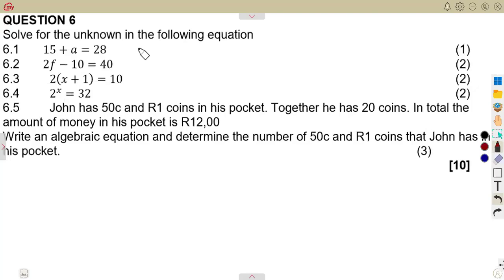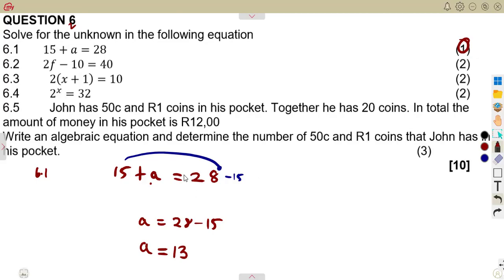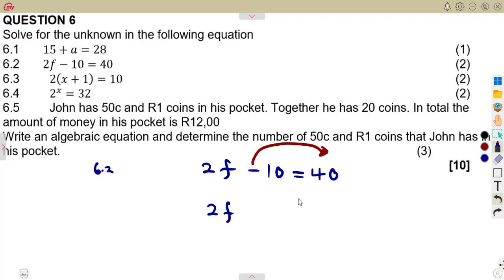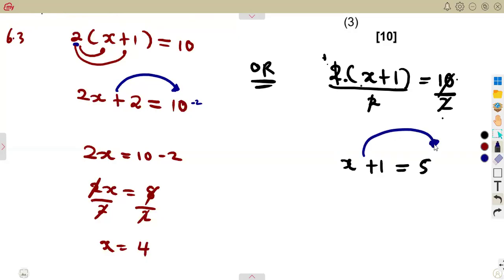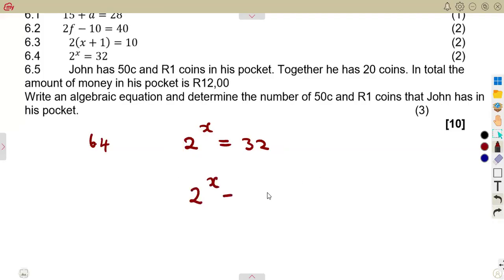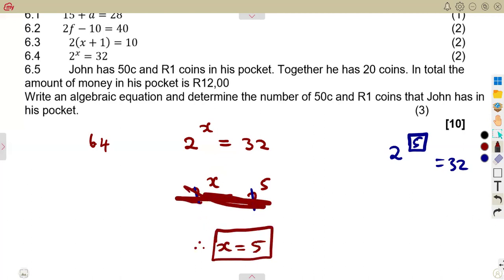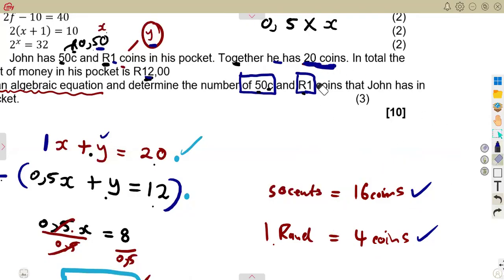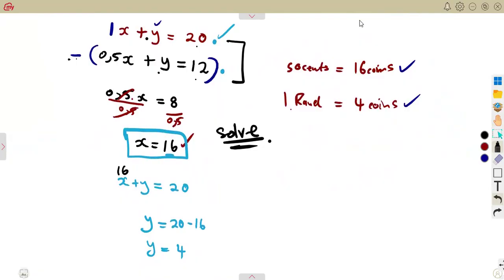Mathematics Grade 8 Algebraic Equations Exam 5 Term 3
Mathematics Grade 8 Algebraic Equations Exam 5 Term 3  @mathszoneafricanmotives    @MathsZoneTV